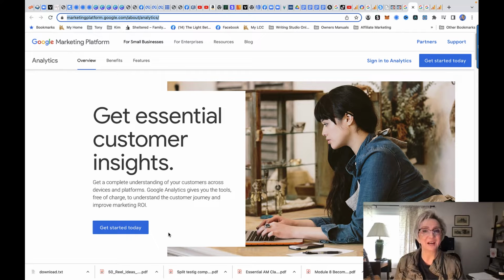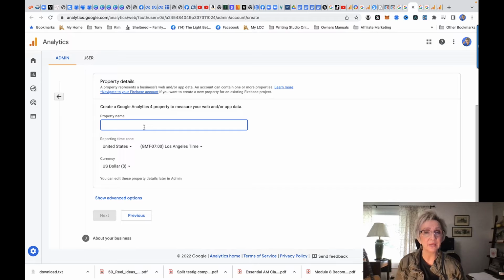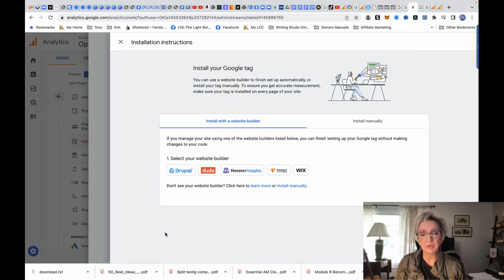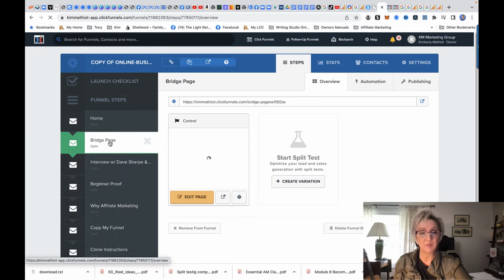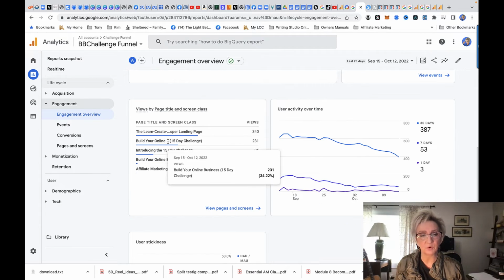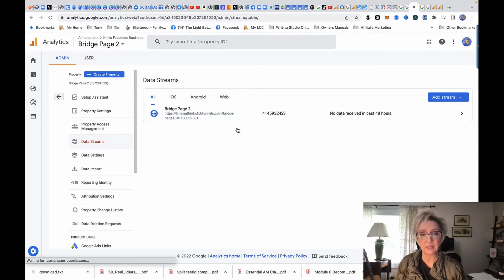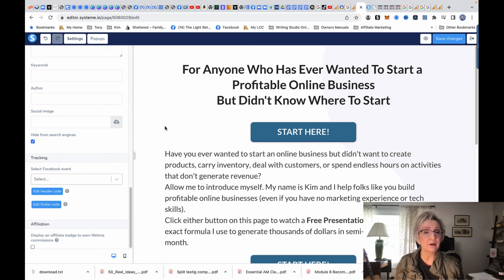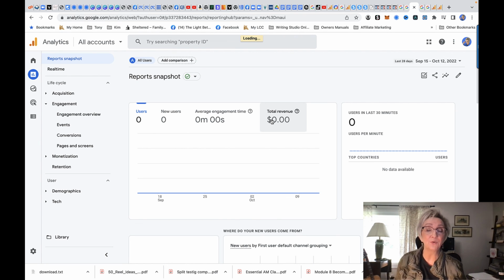How to Add Google Analytics Tracking Code to your Funnel